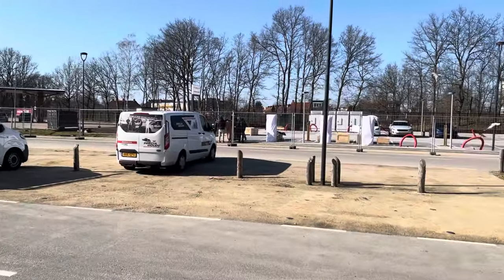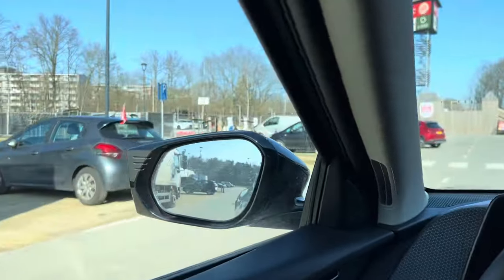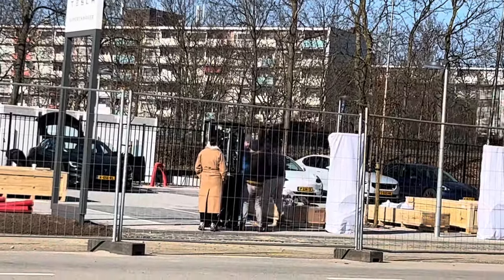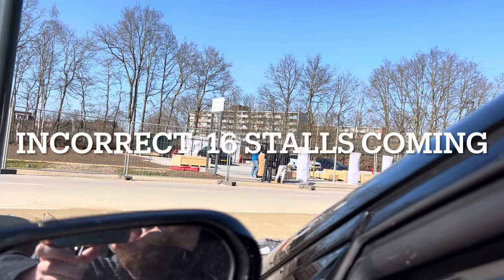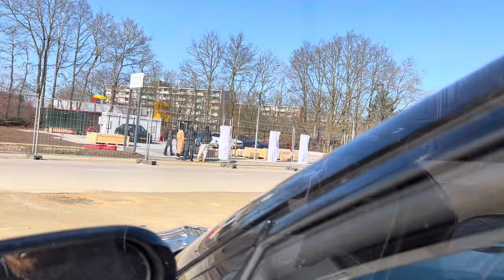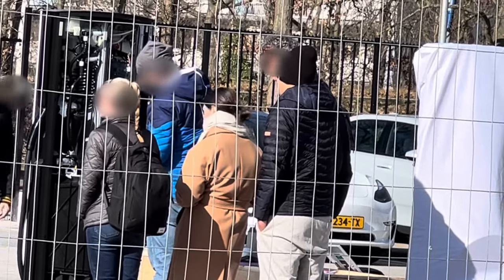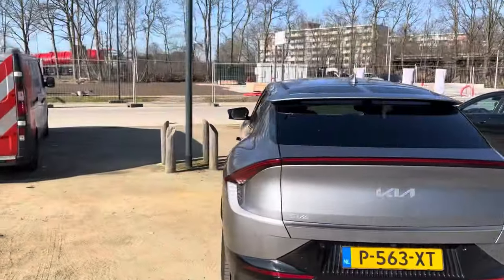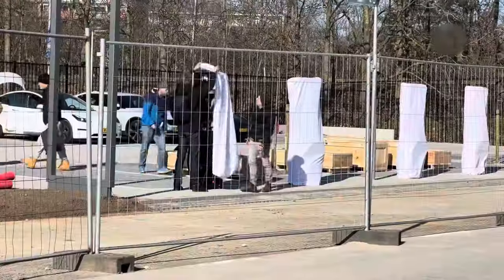Sneak peek at the World's First Tesla Supercharger V4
Welcome to Harderwijk, The Netherlands. Where it could be that Tesla opens the World's First Public Tesla V4 Supercharger! 1000V support (?!), longer cables, huge stalls! Example
I mention the changed cabinets: however, they don't seem changed at all!
I ran into this Tesla team taking a look at their gear, unfortunately there was no time for me to stay when they left. I should go back ;-)

News! TeslaCharging crew hard at work, The Plaid Is Back at the office:

Enjoy, this is all for now.